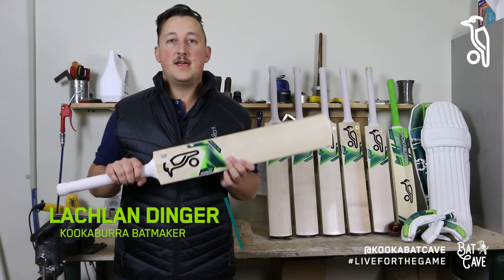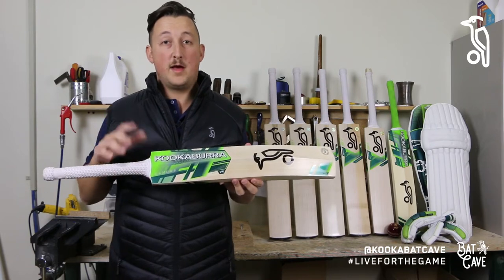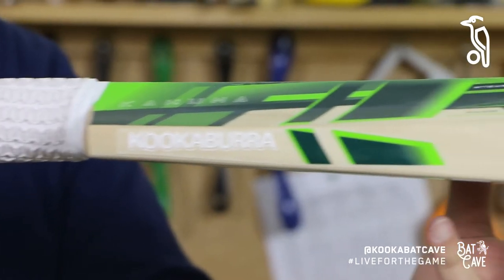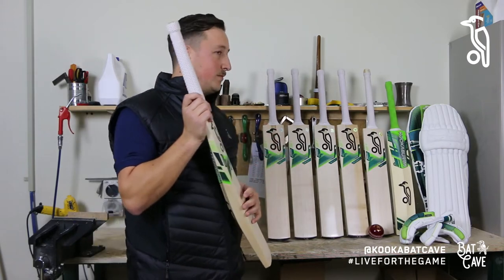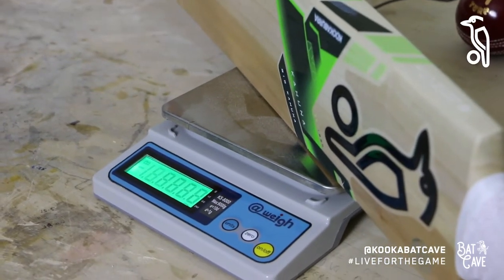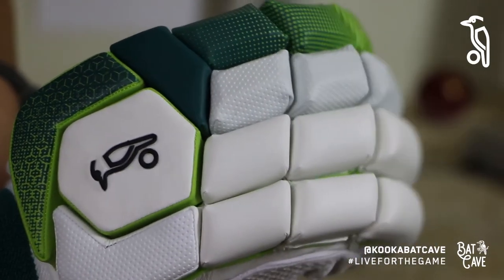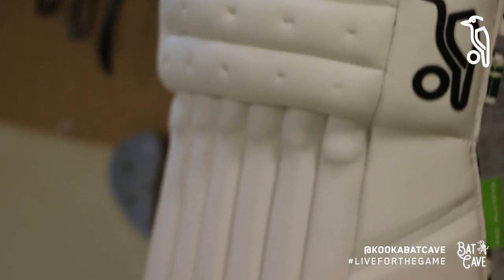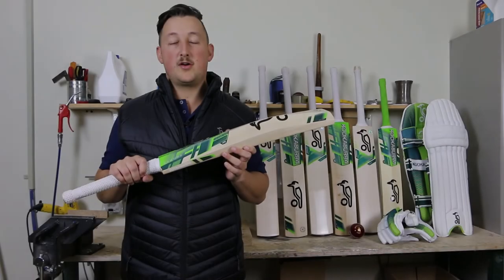Kookaburra Kahuna Cricket Range Overview | BatCave Ep. 3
Join Lachie Dinger in the Kookaburra BatCave for an in-depth look at the new Kahuna cricket range. Lachie takes you through the shape, style, and models of the new Kahuna, as well as who'll be using it for the upcoming season.

Follow Kookaburra Sport